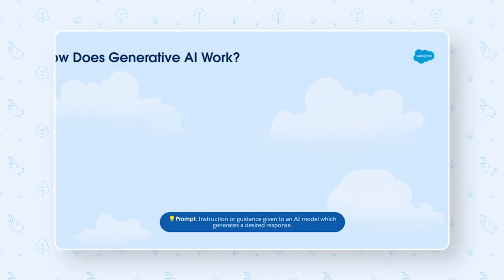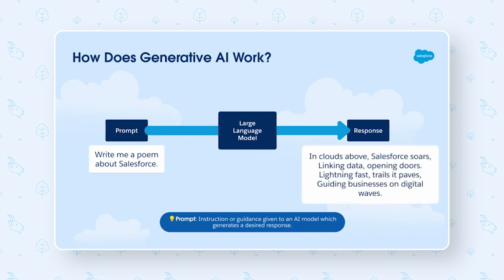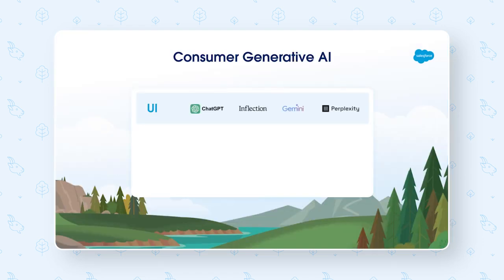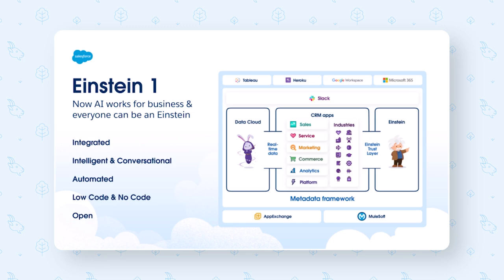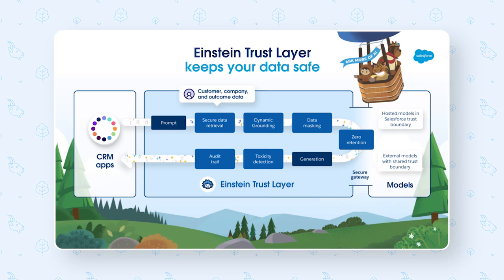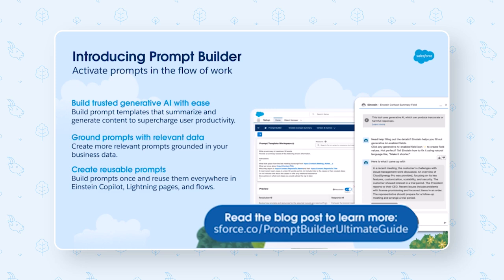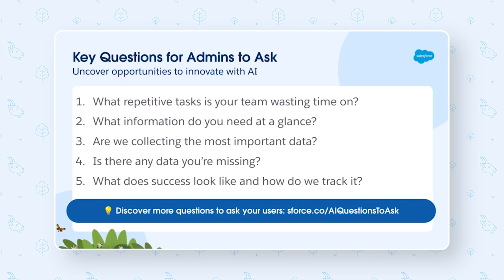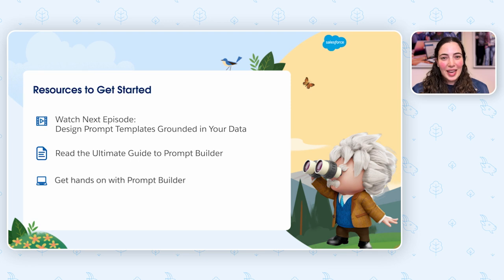Get Ready to Build Your First Prompt | Salesforce Admins Innovate with Prompt Builder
Are you ready to take your AI skills to the next level?

Watch this episode of AwesomeAdmins Innovate with Prompt Builder to learn about prompts, Prompt Builder, and how you can uncover opportunities to innovate with Prompt Builder in your organization.

Read 5 Essential Questions Salesforce Admins Must Ask for Effective AI solutions